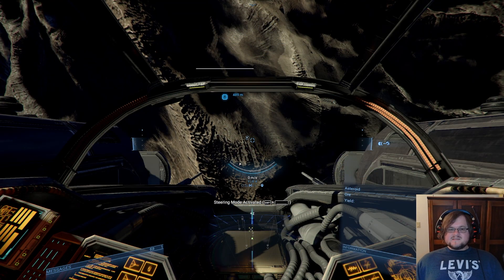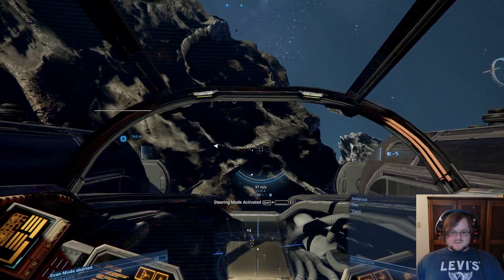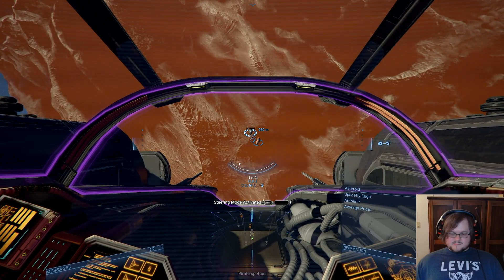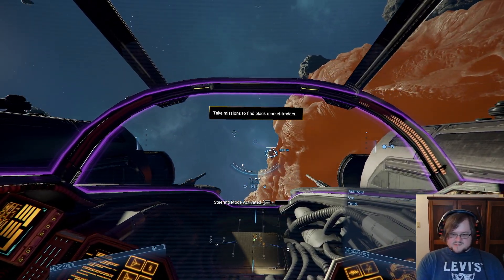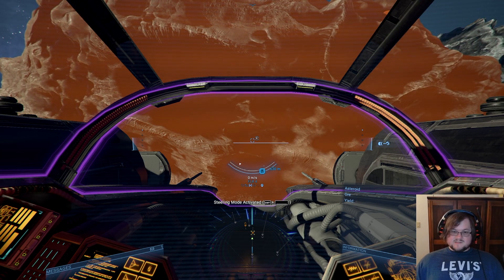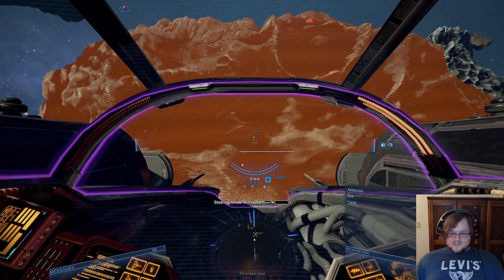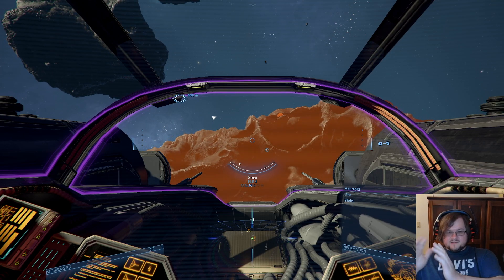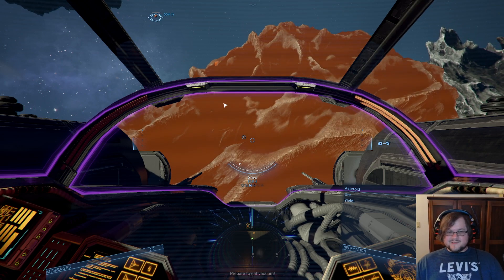X4: Foundations–The Mining Mini-Game (Get 500%+ Yield per asteroid! Great for Silicon and Nvidium!)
Intro: 0:00
Game: 0:3
Outro: 59:40